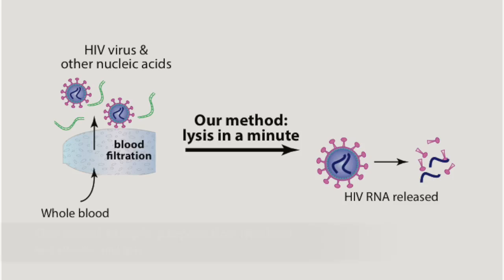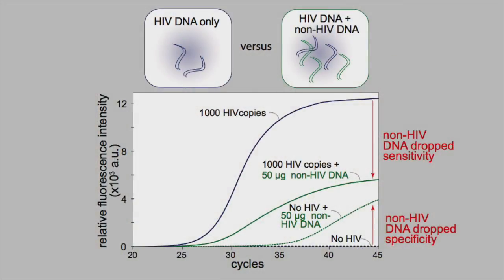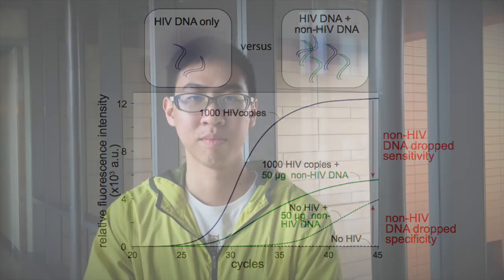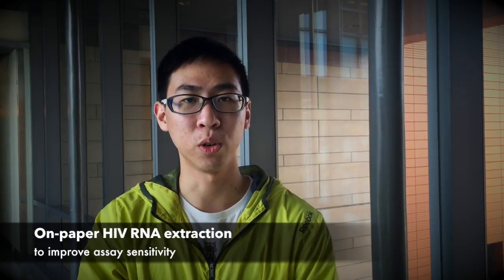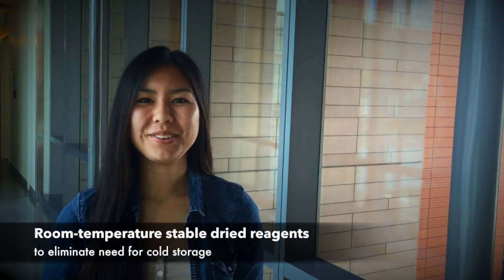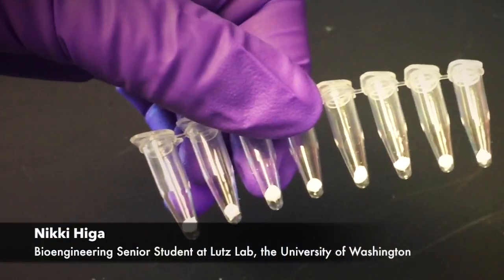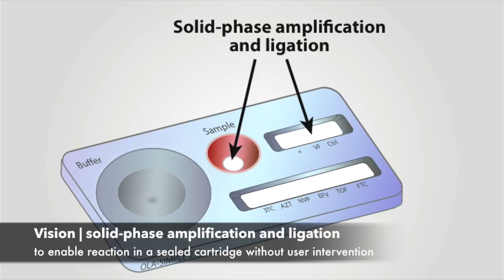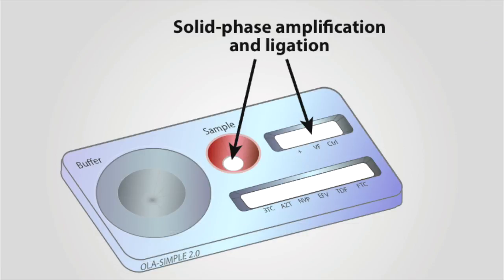Vision of OLA-Simple (Lutz Lab at University of Washington)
OLA-Simple: HIV Drug Resistance Test
Lutz Lab at the University of Washington

Work in collaborations with UW Bioengineering Lai Lab, Seattle Children's Research Institute Frenkel Lab,  UW Global Health TREE Kenya site under the direction of Dr. Michael Chung, and industrial collaboration, InBios International, Inc.